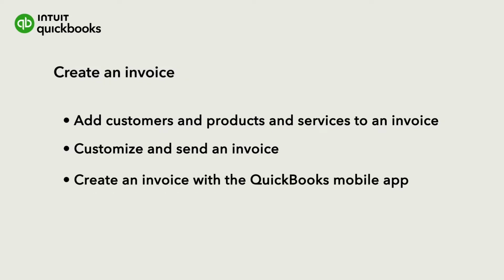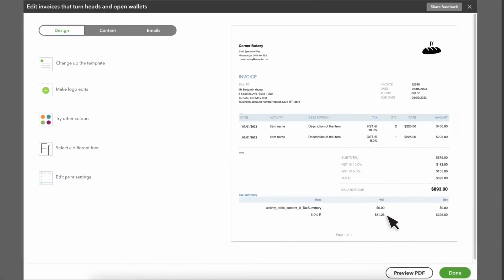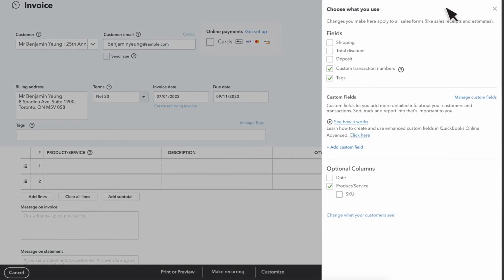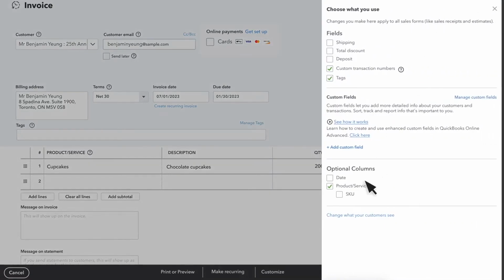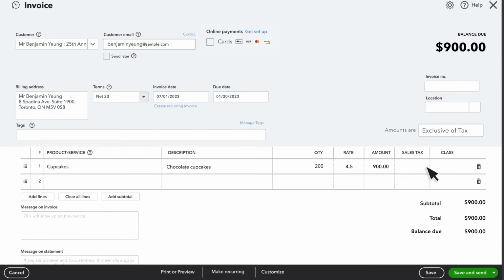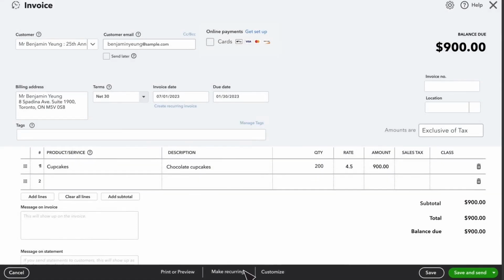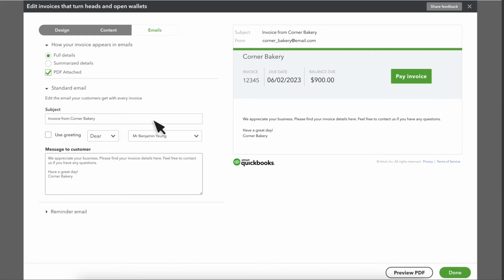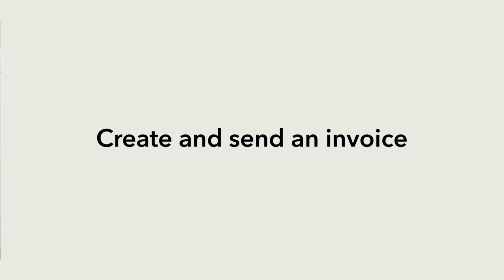Hire Biiling & Invoice Executive Under $5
How to Hire Virtual Assistants at Best Remote Workers

Step 1: Define Your Business Needs & Post Your Job
Start by identifying the specific tasks you need help with, whether it's administrative support, project management, or other services. Be clear about the work required, the hours, and the skills needed. A detailed description of the role will ensure the right candidates apply. Once you're clear on your requirements, post your job on Best Remote Workers to get started.

Step 2: Connect with Qualified Candidates & Hire the Right Fit
Once your job is posted, Best Remote Workers will match you with pre-vetted candidates who meet your criteria. Use the platform’s filters to narrow down candidates based on skills, experience, and availability. Evaluate each applicant's profile, conduct interviews, and set clear expectations before finalizing your hire. With this streamlined process, you’ll find the ideal virtual assistant for your business needs in no time.

part-Timebookkeeper
us-basedaccountinghelp
part‑timebookkeeperusa
us-basedquickbookshelp